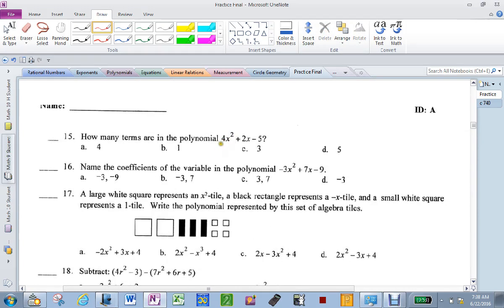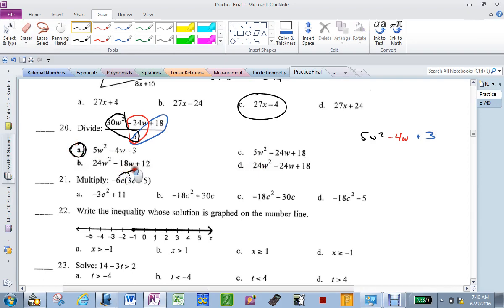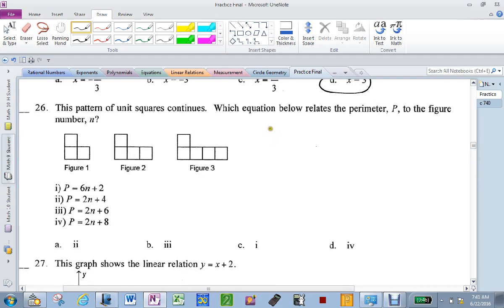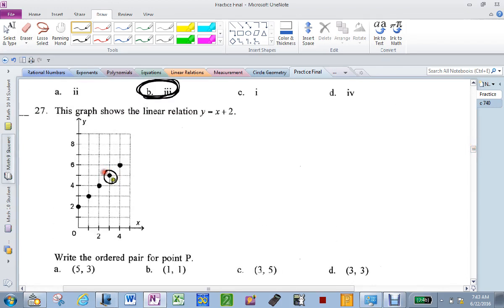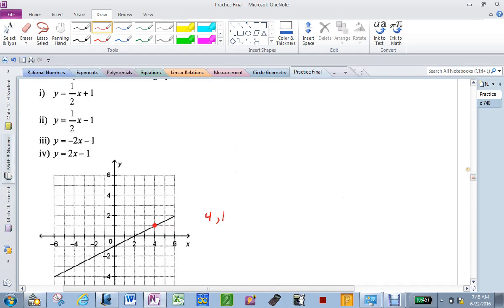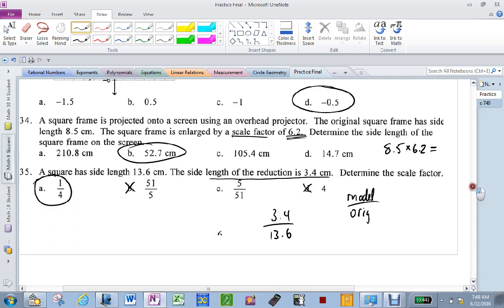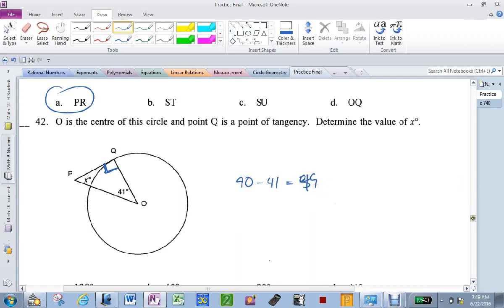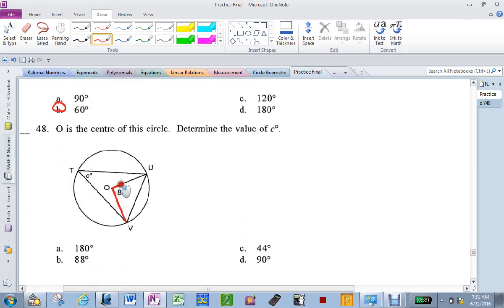Practice Final 2